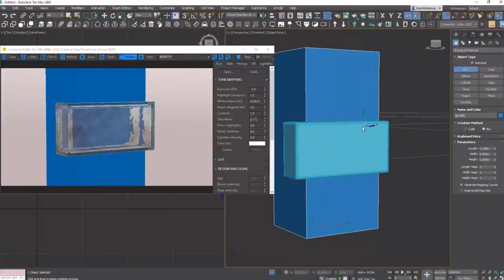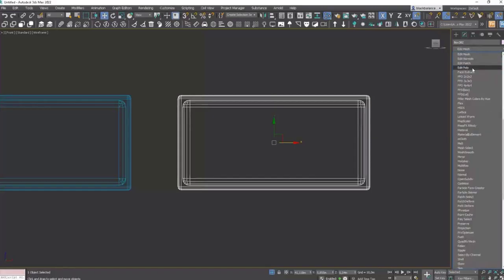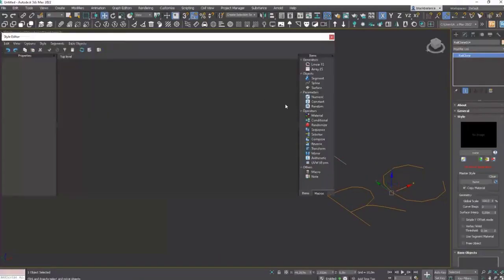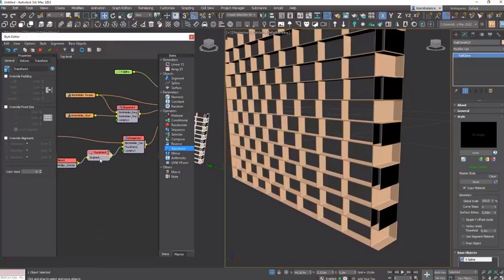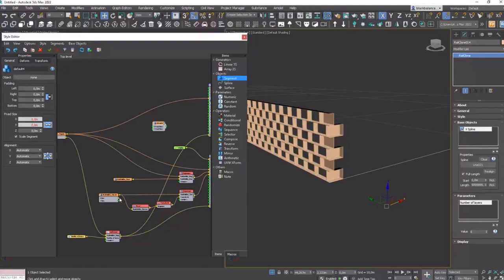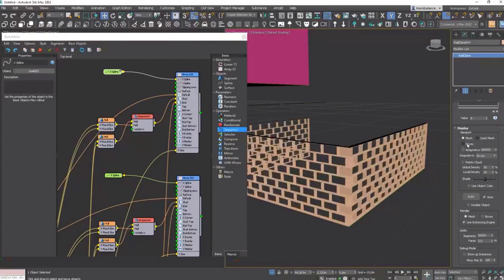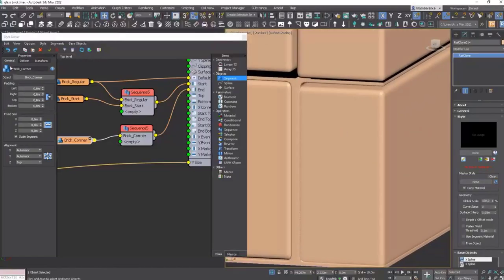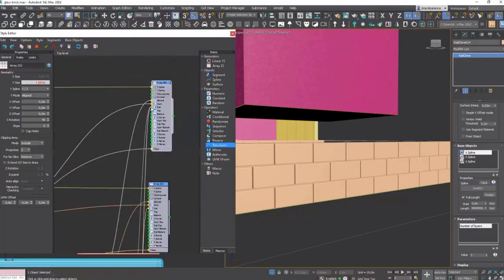Lesson 5 – Glass Facade Modeling – RailClone